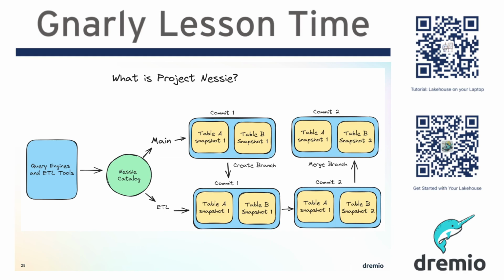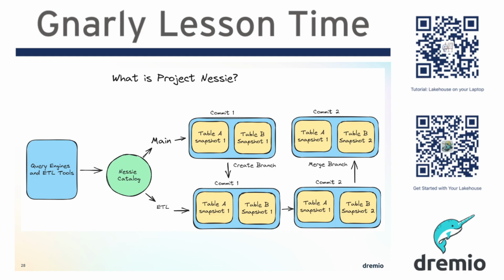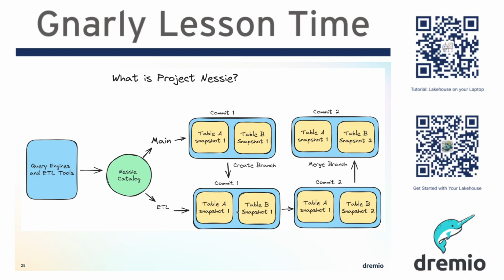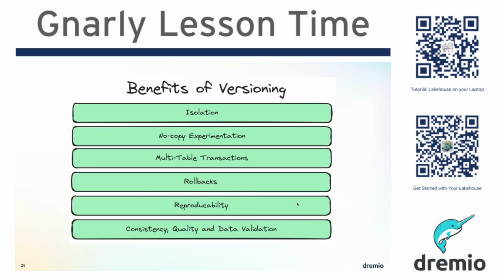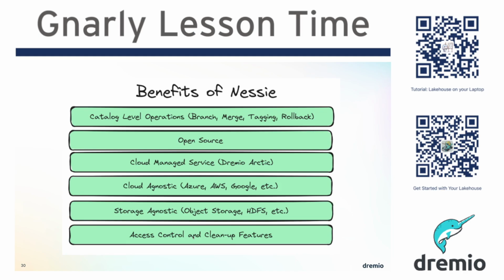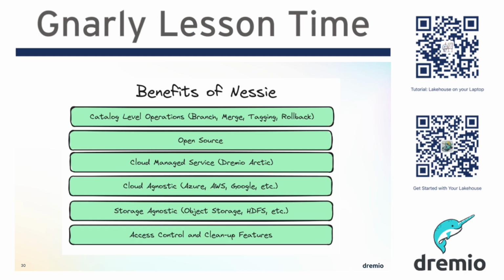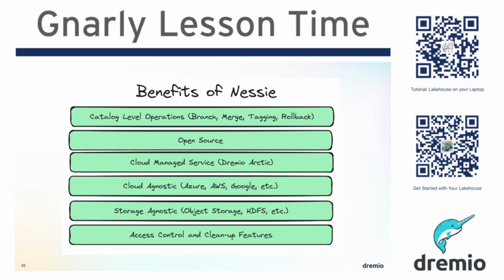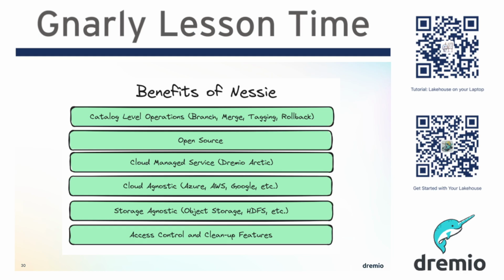GLT #11 - What is Nessie? (Open Source Apache Iceberg Catalog with Catalog Versioning/Git-for-Data)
What is the Open-Source Transactional Catalog, Nessie